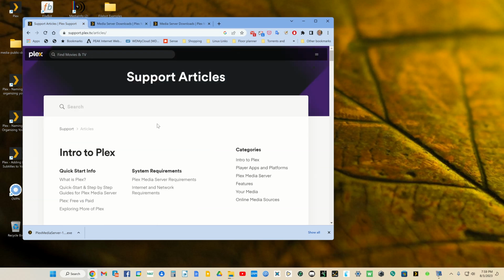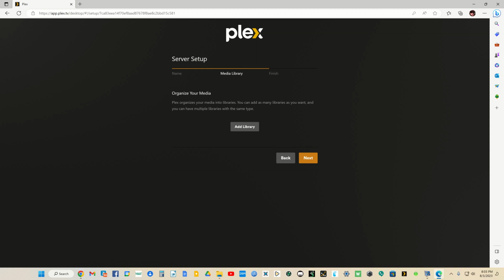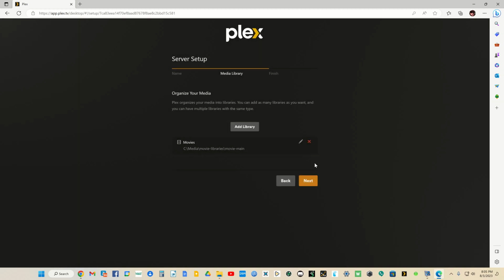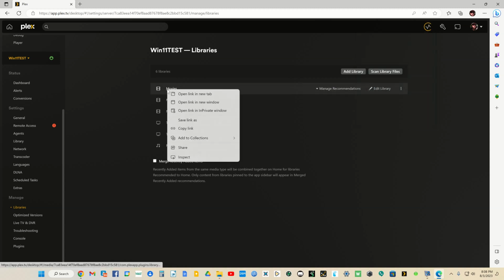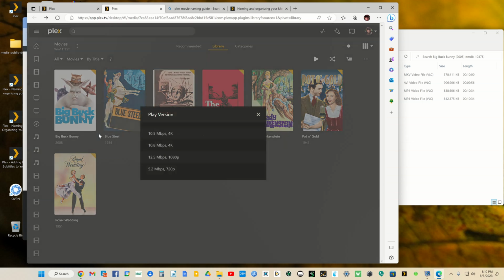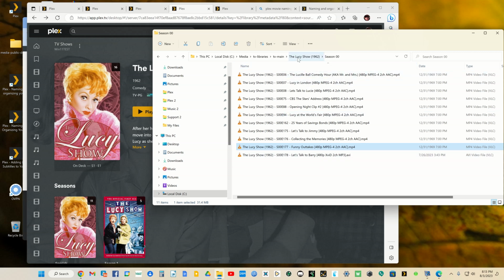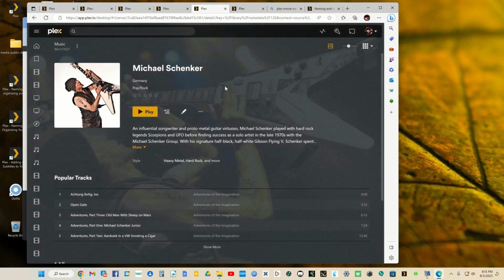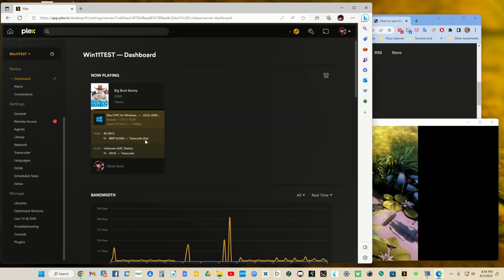A Simple Plex Windows 11 install with public domain media files in a folder on the c drive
Plex Scheduled Tasks, using the Plex Dance sequence, and series that have different listings at TMDB & TVDB...